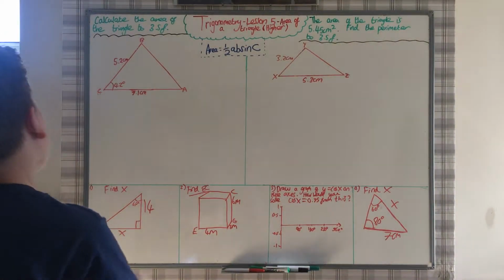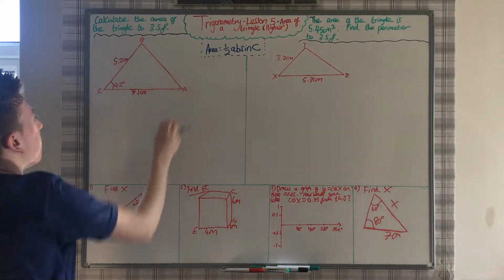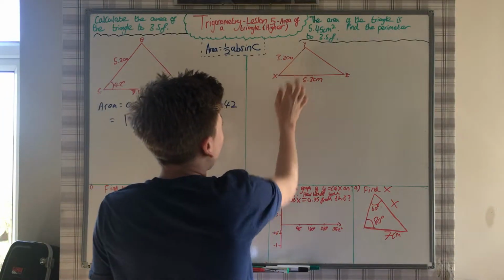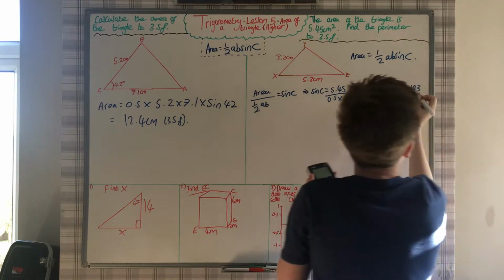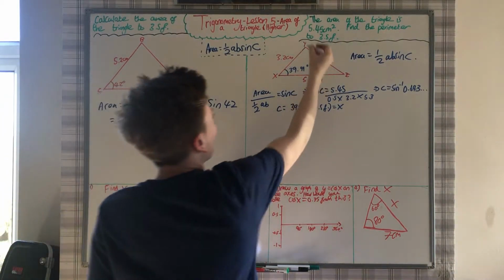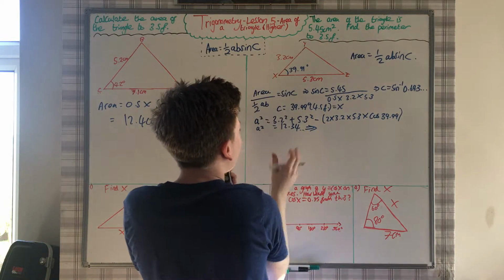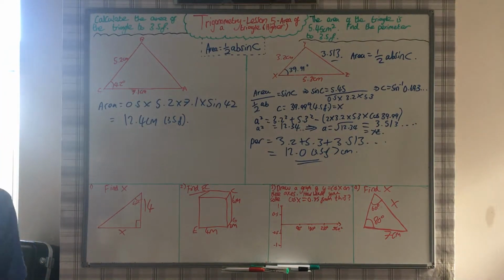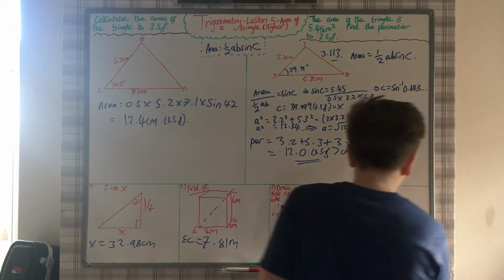Trigonometry- Lesson 5- Area of triangles (Higher tier)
This is the final lesson on the topic of trigonometry. Here, we look at using the sine function in a new formula that calculates the area of more challenging triangles for the higher tier GCSE students. We also overview trigonometry with a review of previous lessons with 4 exam-style questions for you to attempt at home.